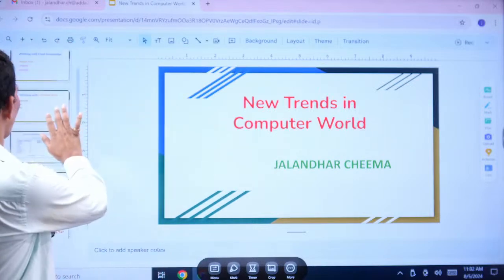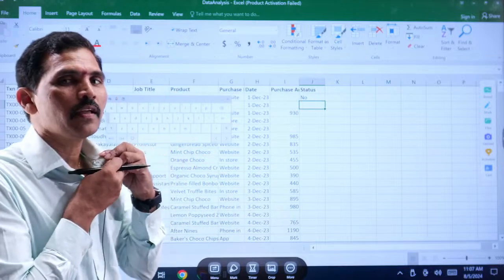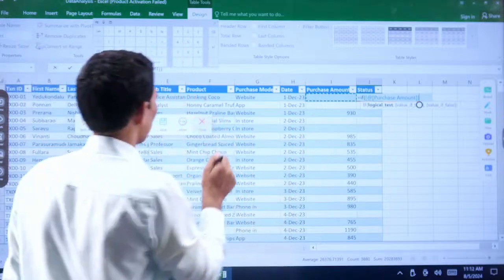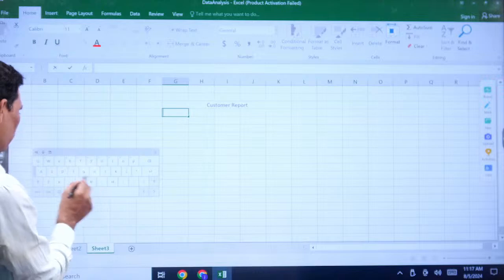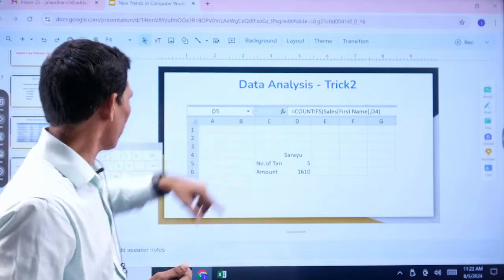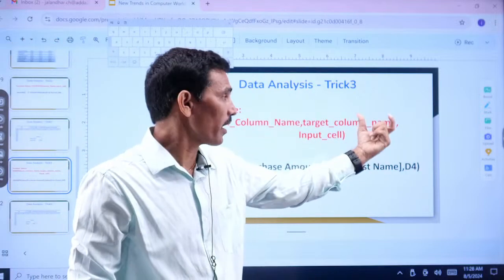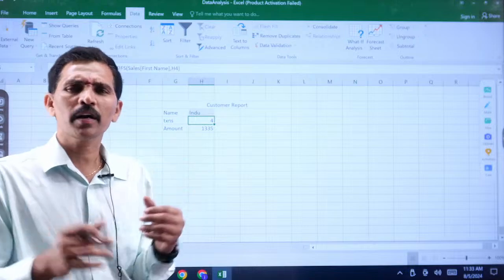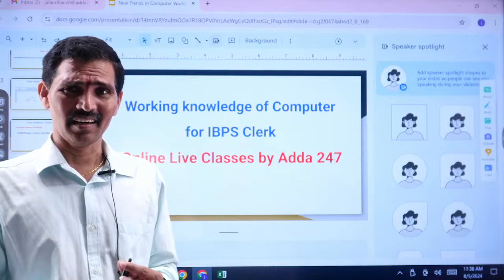IBPS Clerk 2024 | New Trend In Computer World | Day 03 | By Jalandhar Sir | ADDA247 TELUGU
Adda247 Telugu is India's Best Government Exam Preparation Channel in the Telugu language.